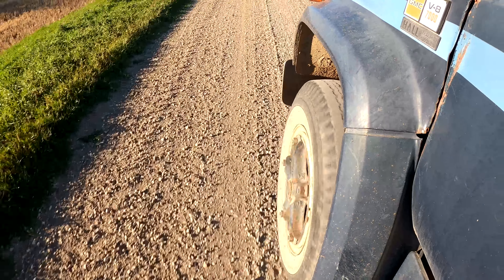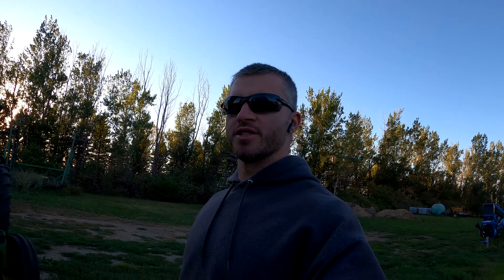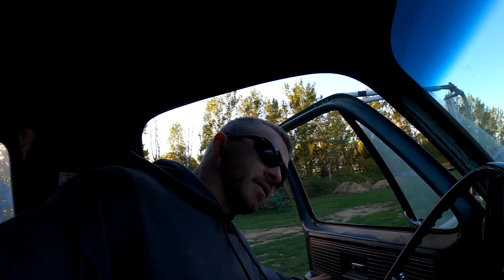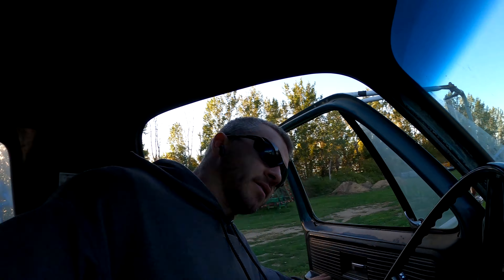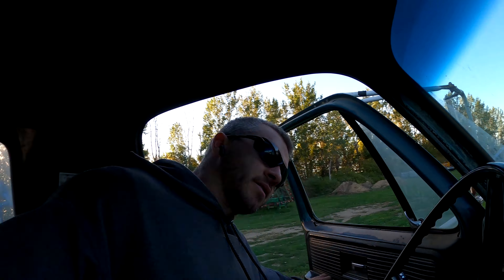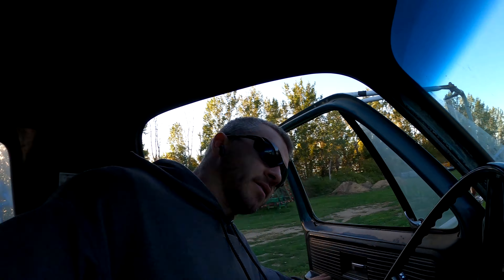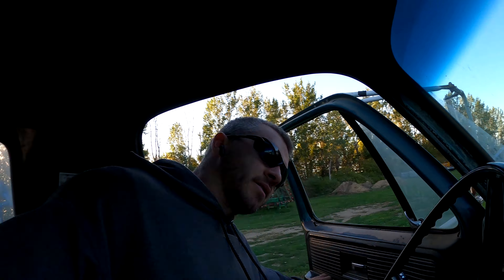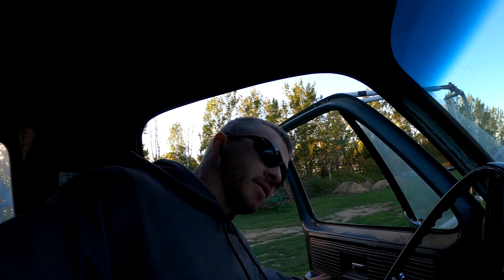Starting Soybean Harvest in North Dakota - 2021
Soybean harvest is upon us! Enjoy the video as things start to get busier again here on the farm.

Stolz Farm Inc. is a farm in central North Dakota. We grow wheat, soybeans, canola, sunflowers, barley, and have far too many dogs (if that's possible).